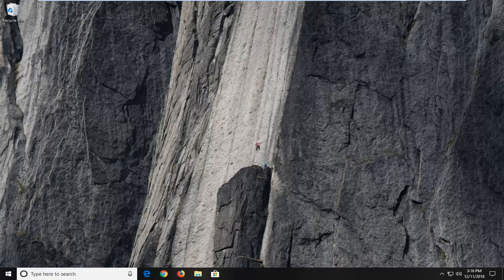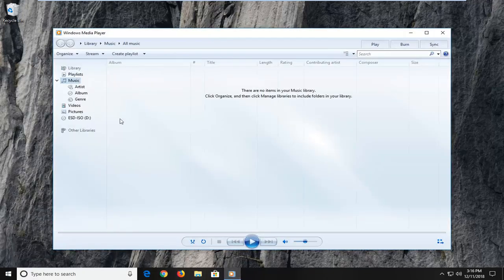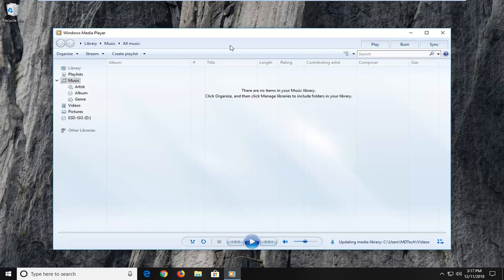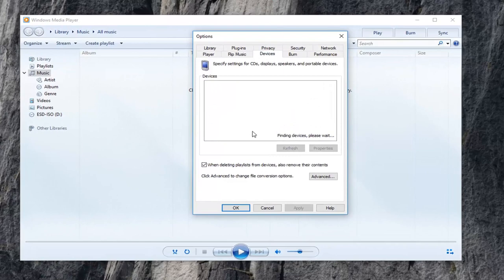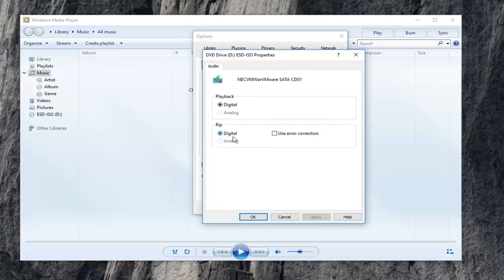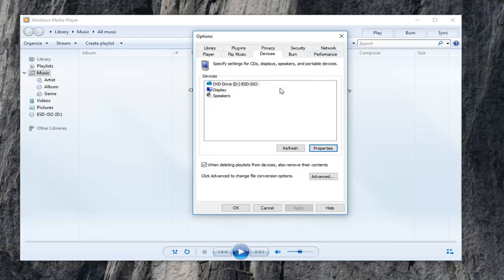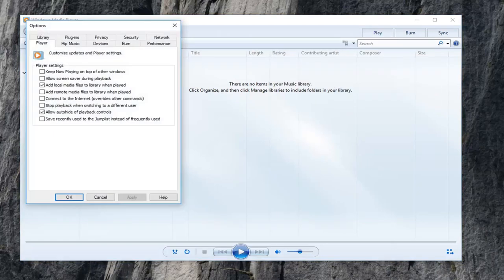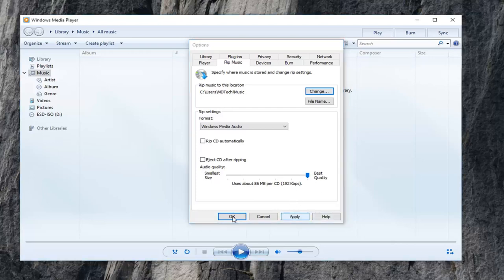FIX Windows Media Player Cannot Rip One or More Tracks From the CD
While attempting to rip a CD audio track as an MP3 file on your computer, you may receive the error, "Windows Media Player cannot rip one or more tracks from the CD." This issue often arises for one or more of the following reasons. To proceed, follow the instructions in each section.

Scratches and smudges may cause Windows Media Player to have trouble reading the CD, which can result in issues ripping certain songs or an entire album. Carefully clean the CD and try ripping the audio tracks again.

Switching from WMA format to MP3 when ripping songs, but not increasing the quality, can cause this error.